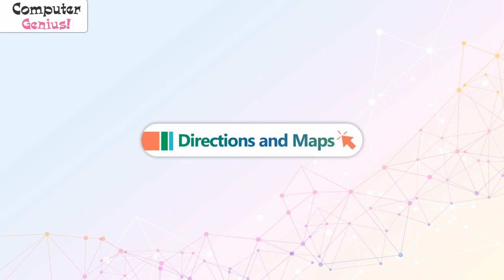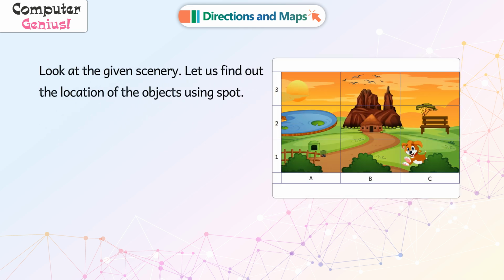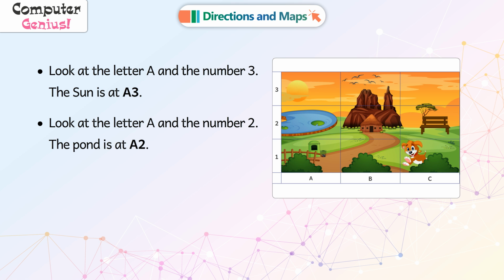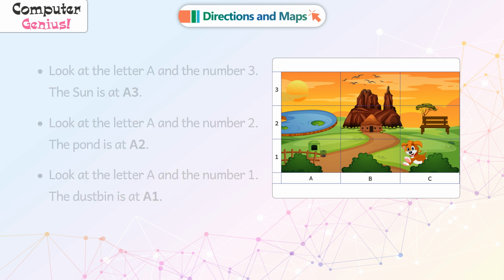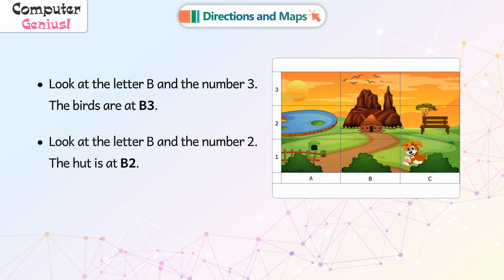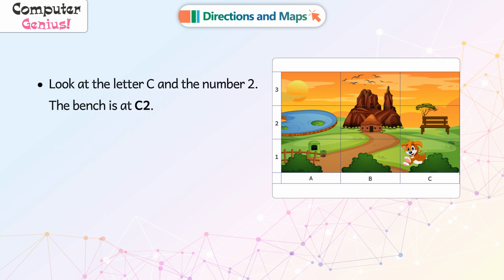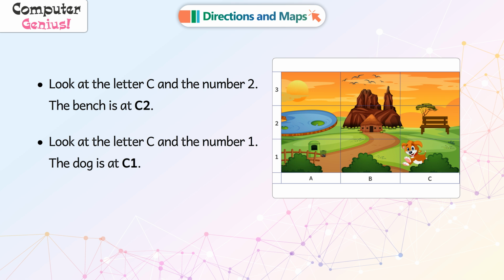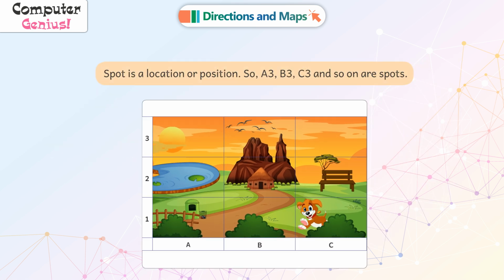Directions and Maps |𝐂𝐡 06 |Computer Genius|𝐂𝐥𝐚𝐬𝐬 4